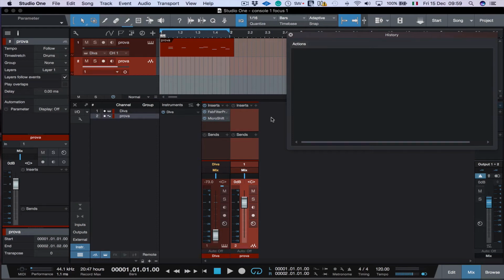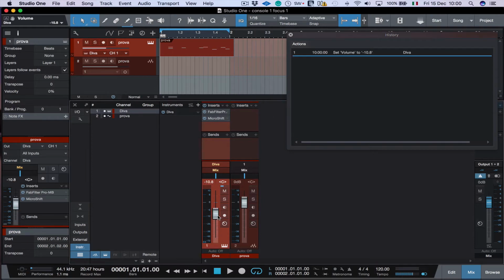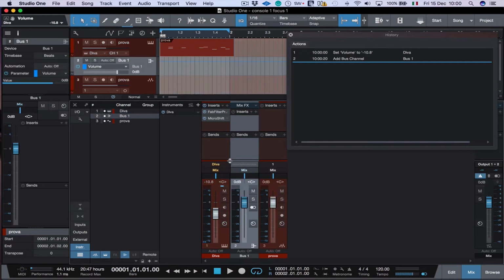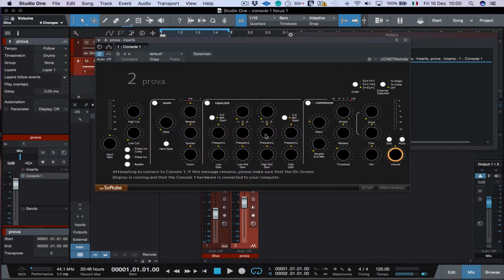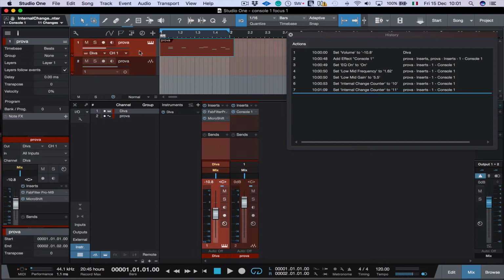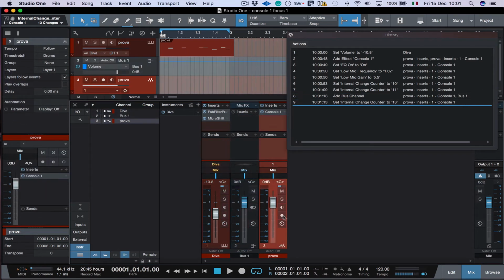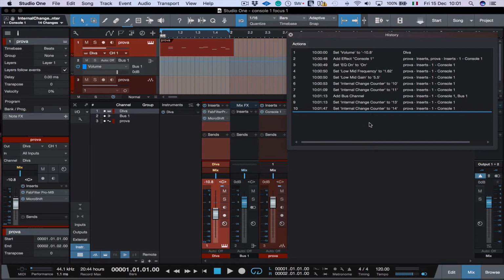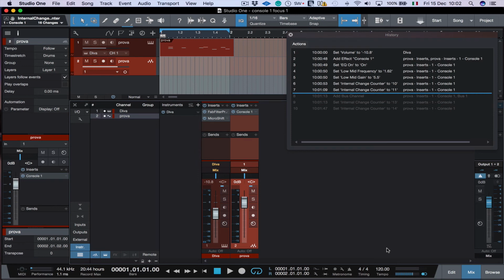Console 1 with studio one focus problem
There seems to be a small problem with studio one session. Does anyone experience this?